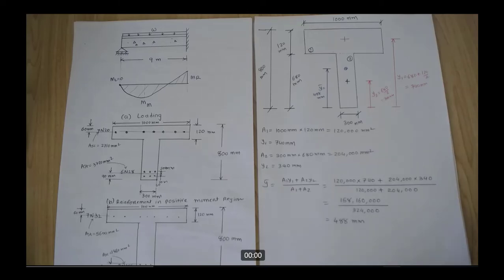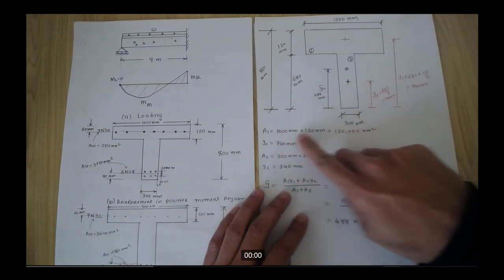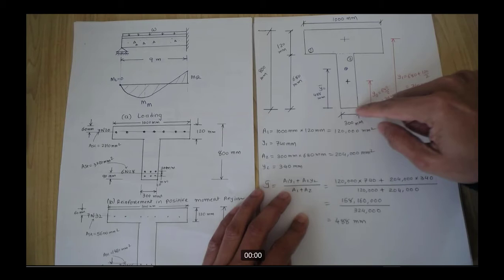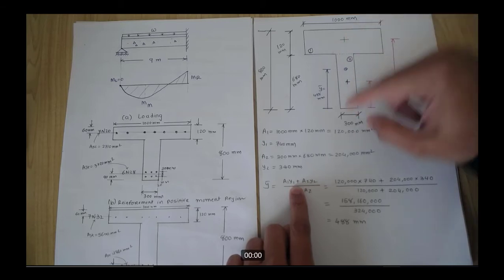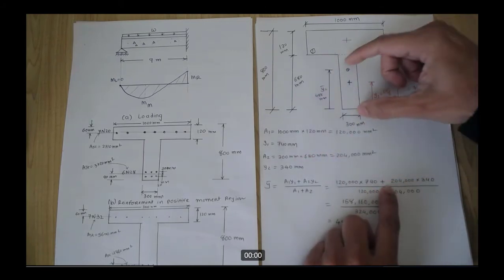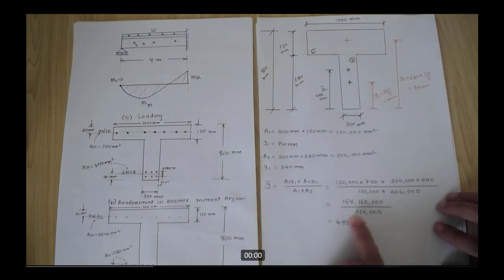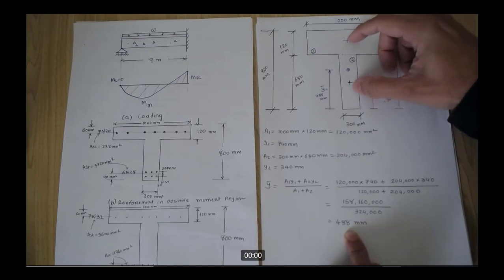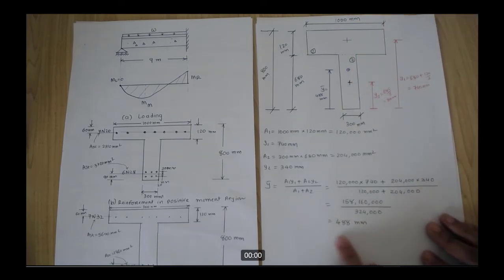Beam deflection Example 1 Part 2 Centroid